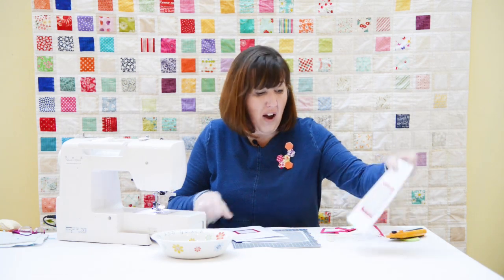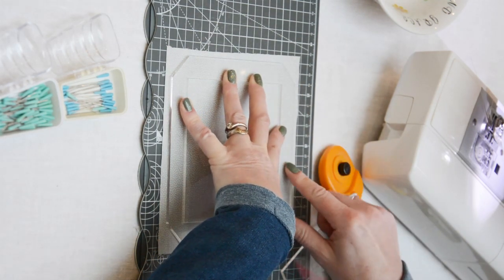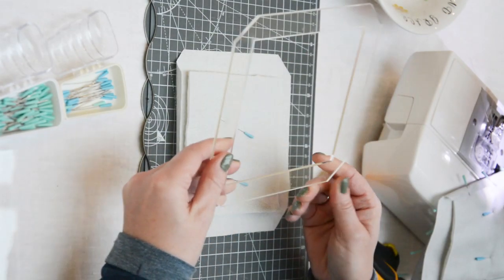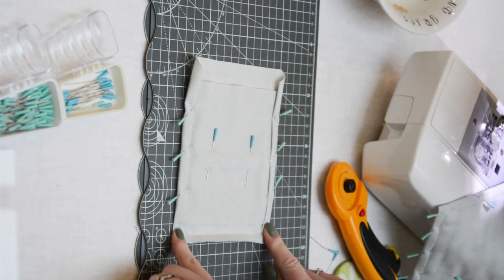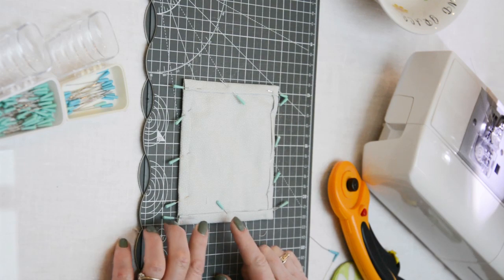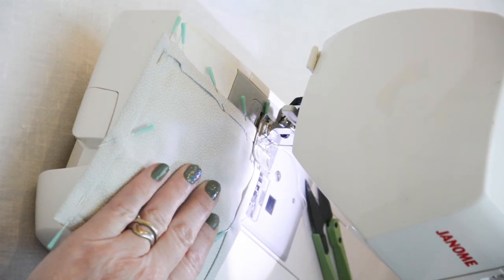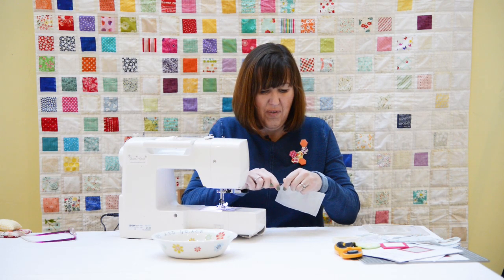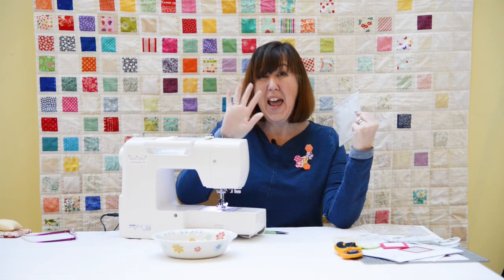Quilt As You Go Squares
My Quilt As You Go family has expanded once again, so I would like to introduce to you my great new Square templates, currently in 5", 3" & 2 1/2" and they are so easy to make, but not only are they Squares they come with full instructions on how to make 'QAYG' Half Square Triangles.
My 'QAYG' templates allow you to get a polished result with no fuss, the centre of the template allows you to position everything correctly without measuring, they also make double sided quilts.